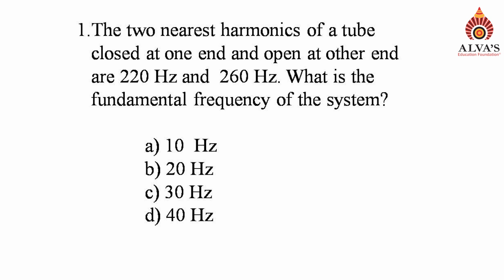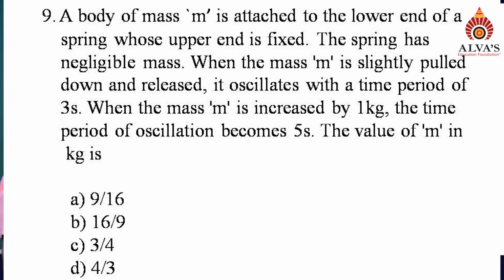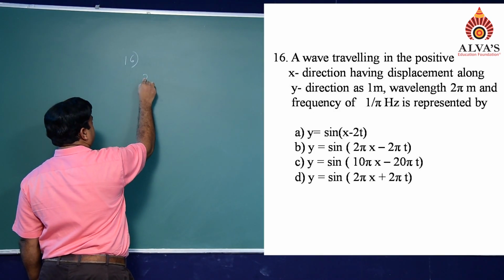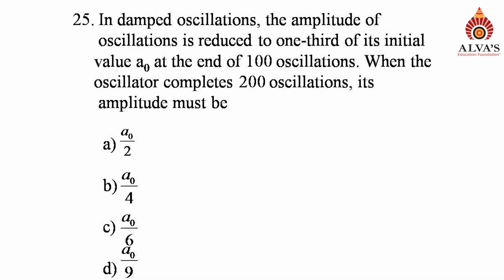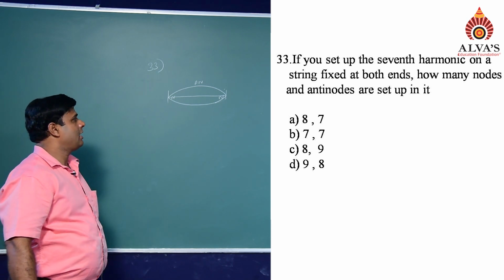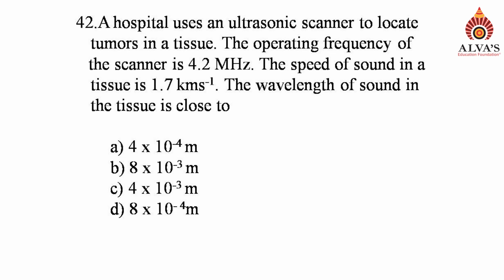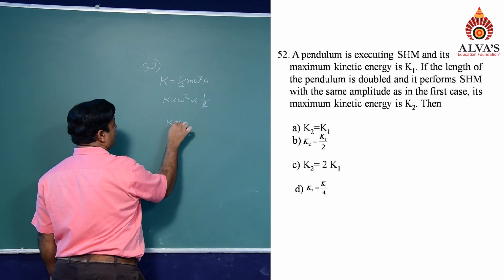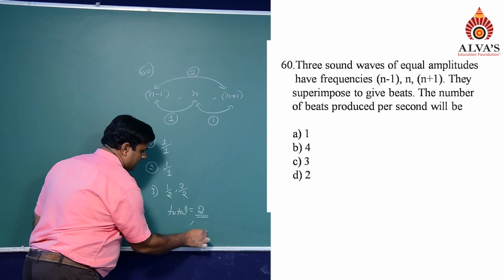physics ( oscillations and waves ) by Janardhana Shetty